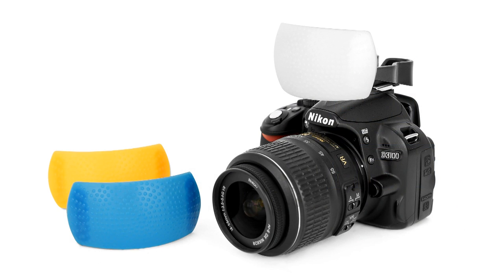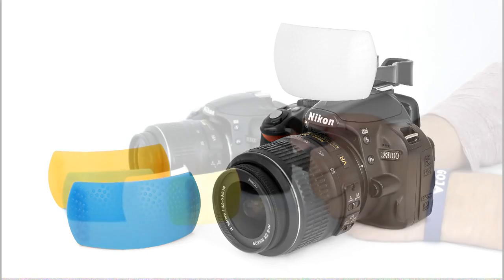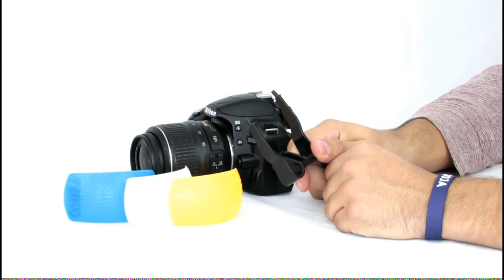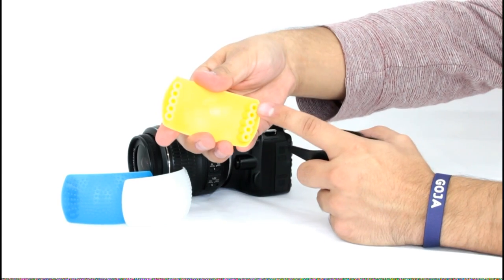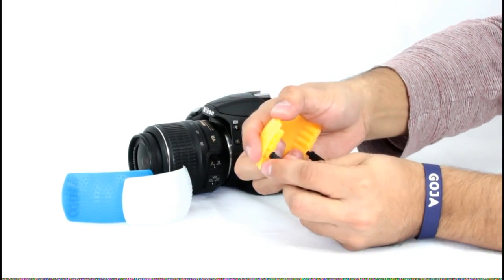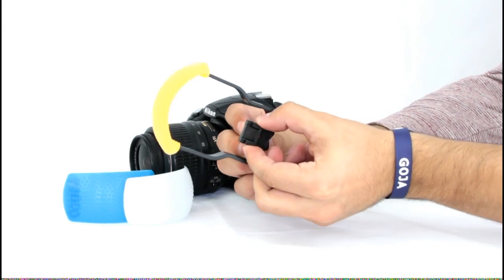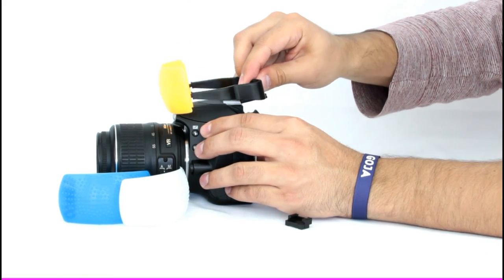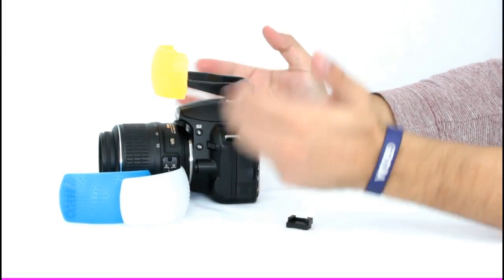CAMERA & PHOTOGRAPHY TIPS | How To Use POP-UP Flash Diffusers on a Camera (Video)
Check out this video to learn more about how to use POP-UP flash diffusers on a camera.

Product Features:

- Fits all cameras with a pop-up flash and hot shoe mount.
- Diffuser Color: Blue, Yellow, White
- Diffusers spread and soften the light emitted from your flash unit, bouncing off ceilings and walls, instead of coming from a single concentrated light source. Diffusers are especially important when taking portraits or another close up shots to eliminate harsh shadows that can otherwise ruin a photo.
- Easily and quickly mounts via your camera's hot shoe slot.
- Adjustable for center positioning of any pop-up flash regardless of size.
- The diffuser is flexible, lightweight and fits easily in your camera bag in two pieces.